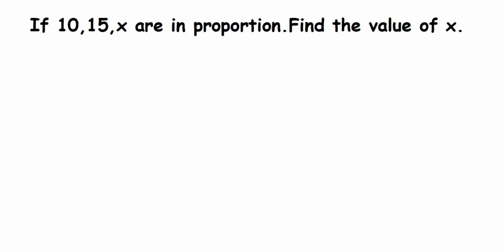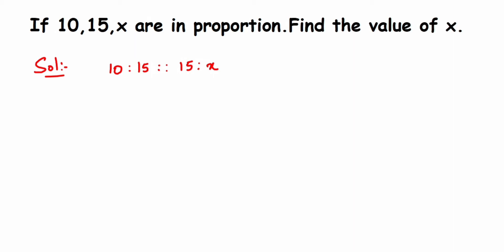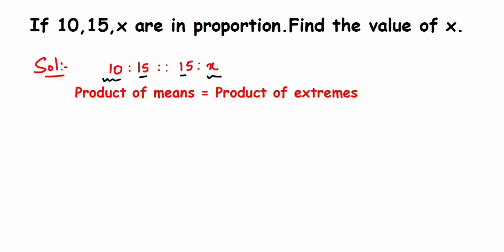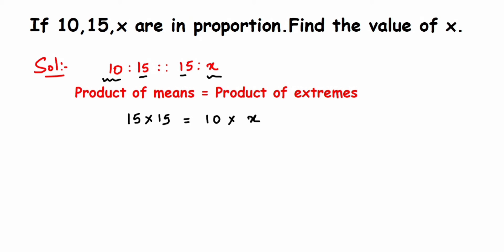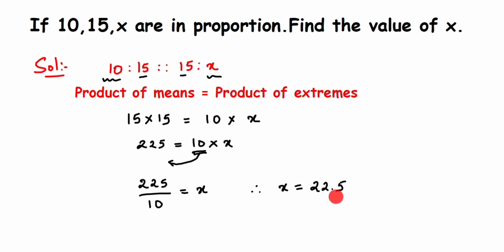If 10,15,x are in proportion. Find the value of x.// Ratio and proportion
If 10,15,x are in proportion. Find the value of x.